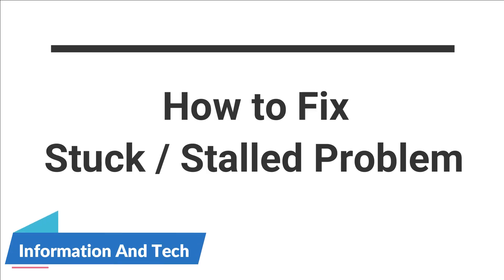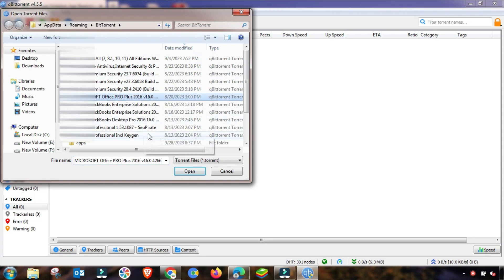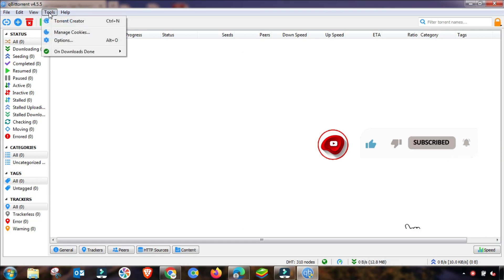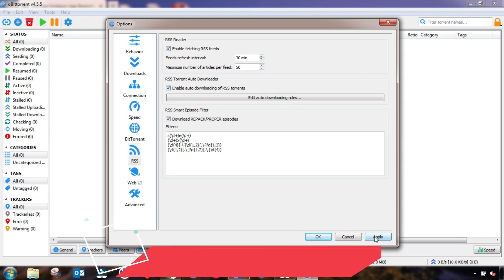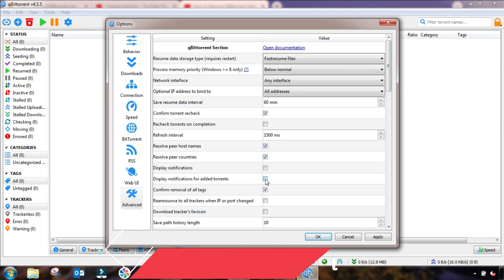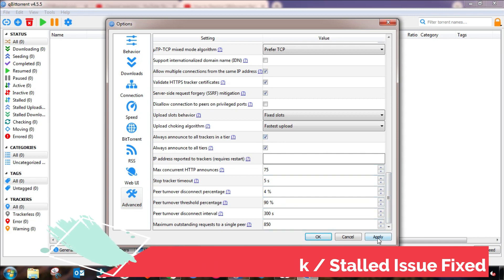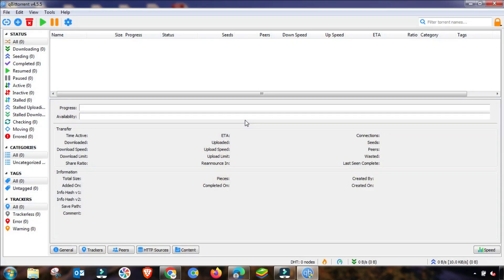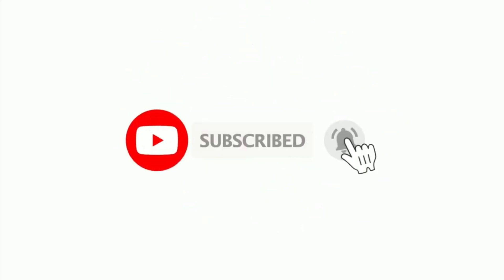qbittorrent stuck on downloading metadata - qbittorrent best settings 2023 - stalled Problem gone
Are your downloads stuck on "Downloading Metadata"? Look no further! In this video, we unveil the ultimate qbittorrent settings for 2023 that will turbocharge your download speeds and eliminate the dreaded stalled problem. Discover expert tips and tricks to make your torrenting experience seamless and efficient.
🔥 Don't miss out on this opportunity to revolutionize your qbittorrent experience in 2023! 🔥

This Channel Is All About Latest Technology And Inventions. Here You See Videos Of Gadgets, Devices, Machines, And Every Thing New Coming Up On Earth. I Will Try To Give All Technology Information In Details.